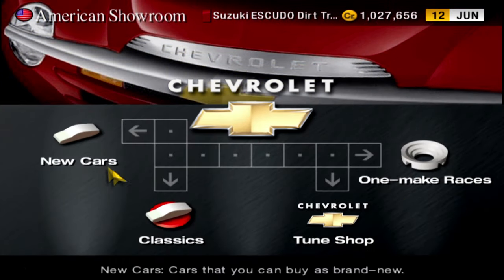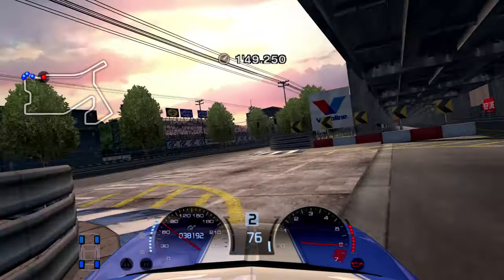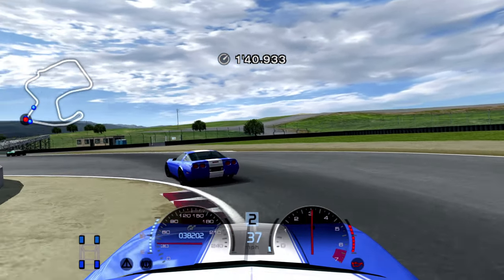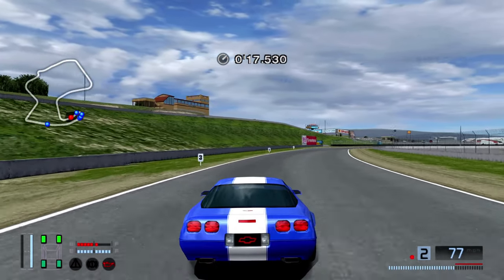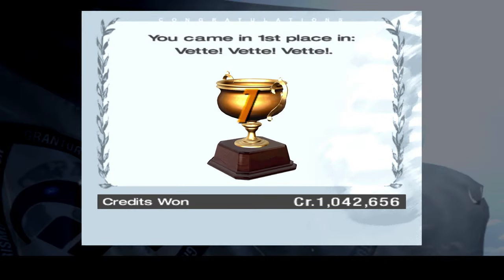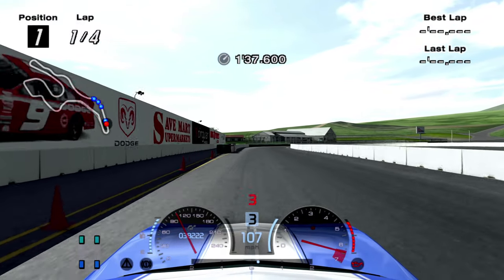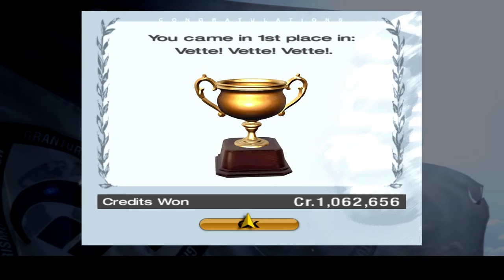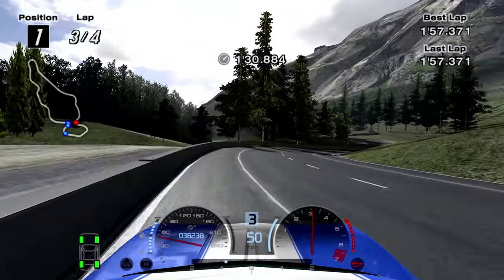Let's Play Gran Turismo 4 | Vette! Vette! Vette! | #046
Information regarding settings and PC specs are down below.

EMULATOR: PCSX2 1.6.0
Settings:
Renderer: OpenGL (hardware)
Interlacing: Bob tff
Texture Filtering: Bilinear (PS2)
Allow 8 Bit Textures: Enable
Internal Resolution: 6x Native (4k)
Anisotropic Filtering: 16x
Mipmapping: Basic
Enable HW Hacks: Enabled: Texture Offsets: x385 y187

Racing wheel: Logitech G29 with USBqemu-wheel plugin to run on PCSX2

PC specs:
Intel i7-6800k 6 core
32GB Ram